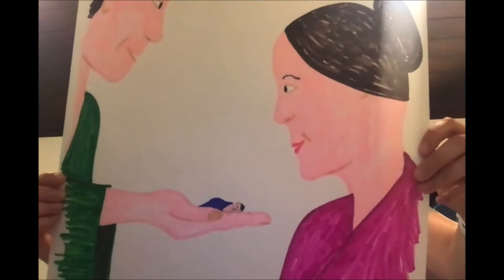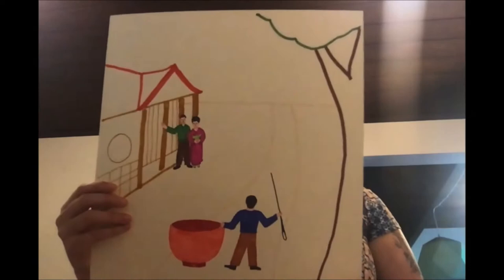Japanese Folktales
Join us as we read the tale of Issun-Boshi, or the Inch-High Samurai. Then, we’ll learn about and make our own version of traditional Japanese Oni masks. This video is intended for kids ages 6-8.